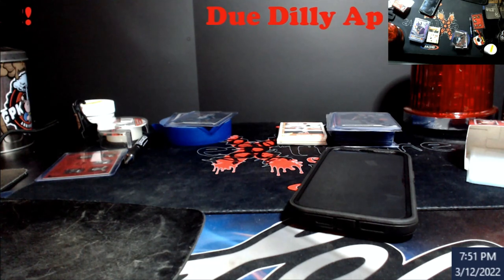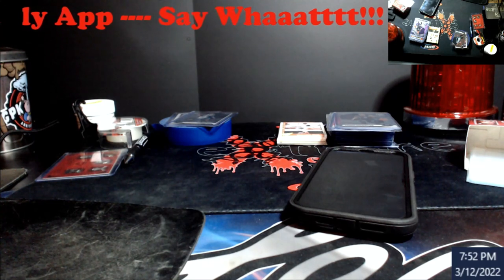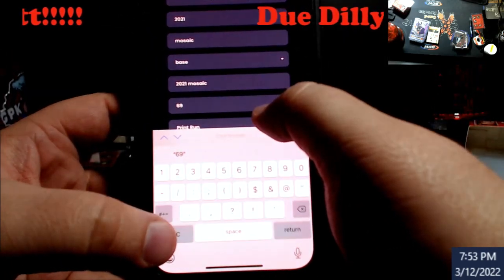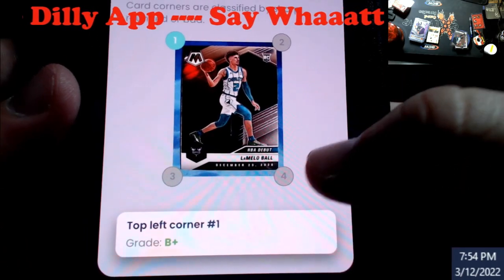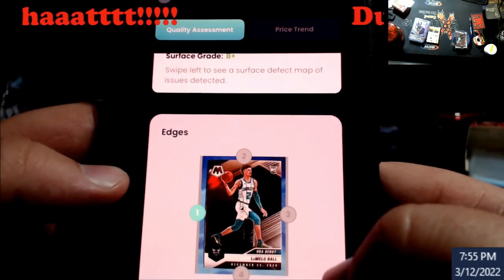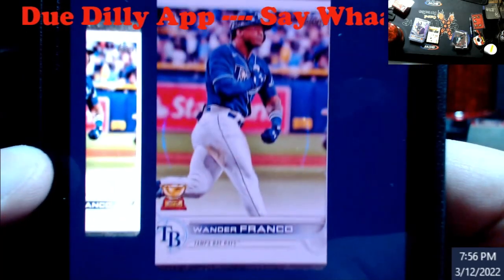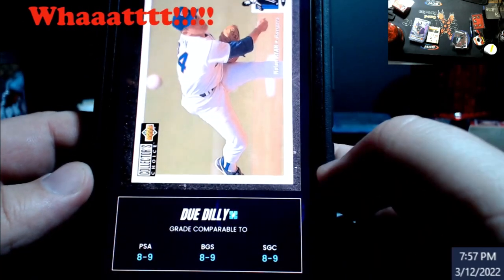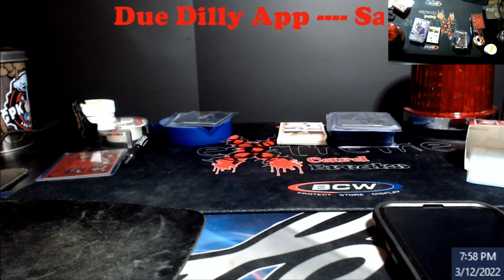Due Dilly App Review - Pregrading a Card's Centering, Edges, Corners, and Surface - Free App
1811 N Dixie Ave #104

Who do I collect:
Roberto Clemente
Michael Jordan
Nolan Ryan
Sidney Crosby
Vintage Cards